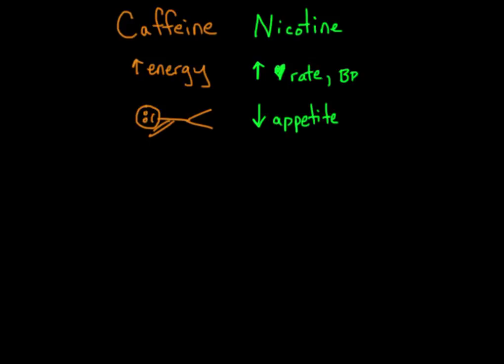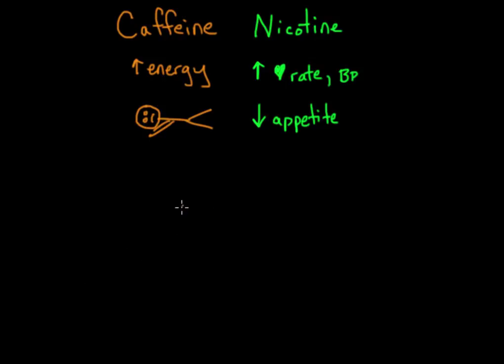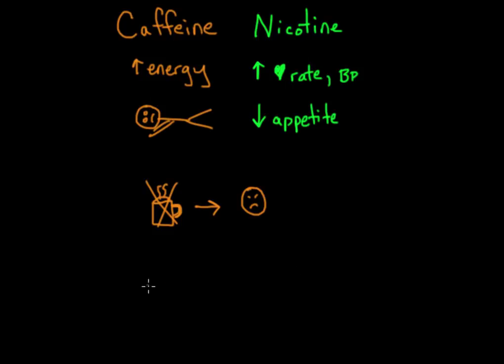סמים פסיכואקטיביים: ממריצים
Psychoactive drugs: Stimulants | Processing the Environment | MCAT | Khan Academy Hebrew